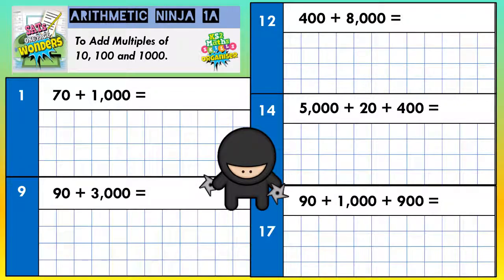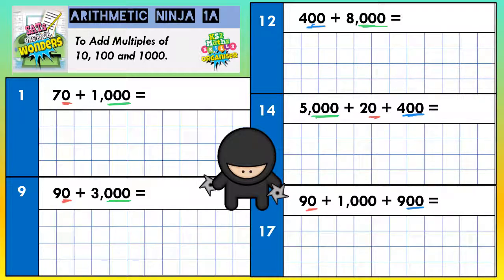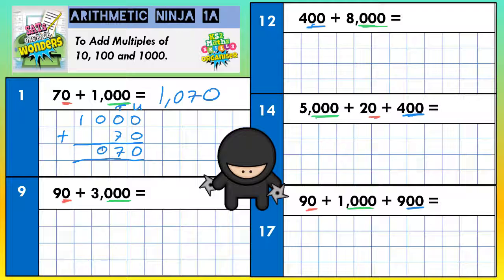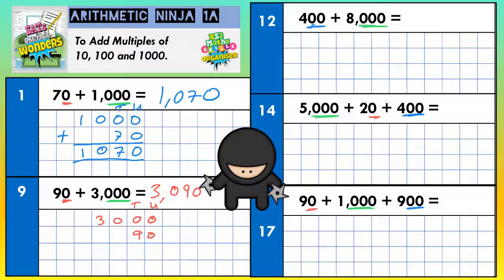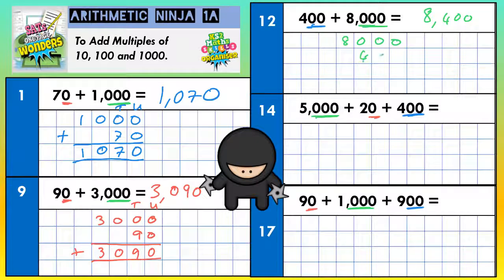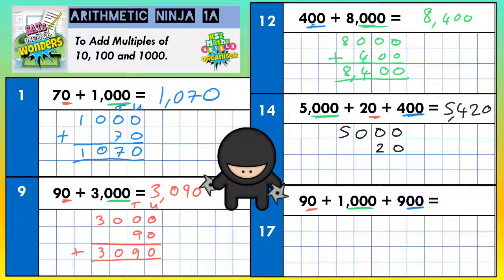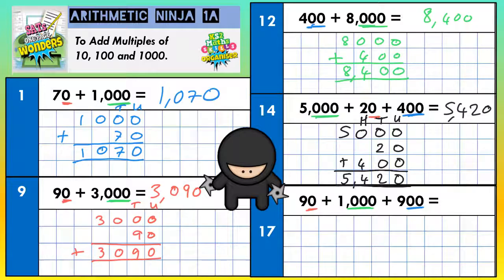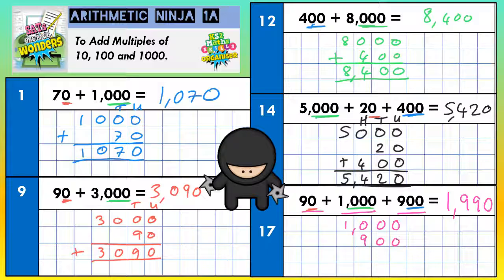Simple addition of multiples of 10, 100, 1000 - Arithmetic Ninja 1a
Simple addition of multiples of 10, 100, 1000